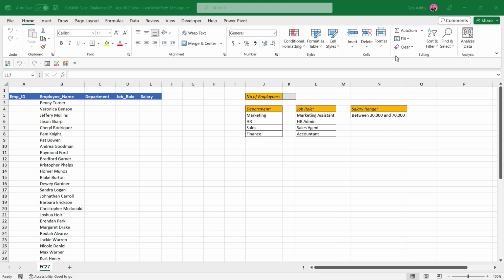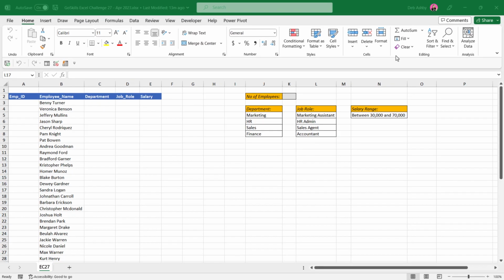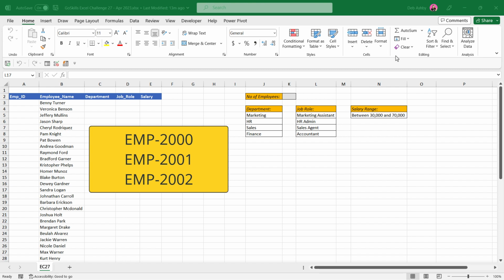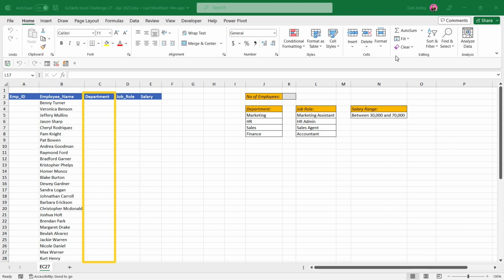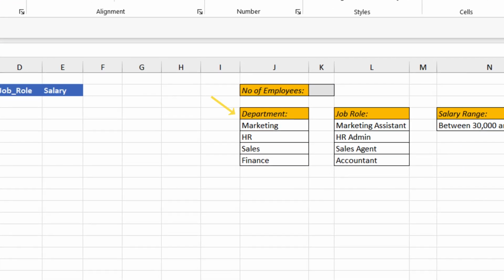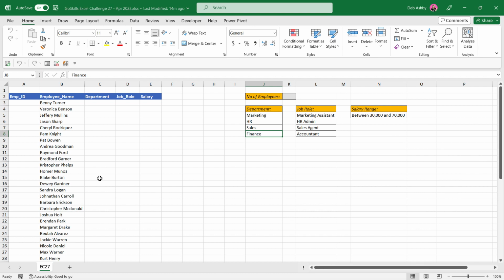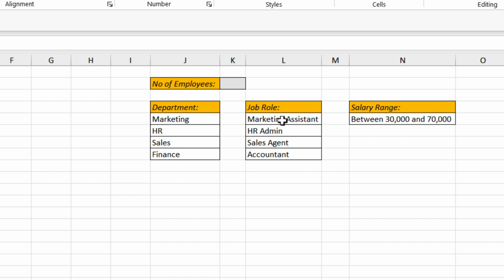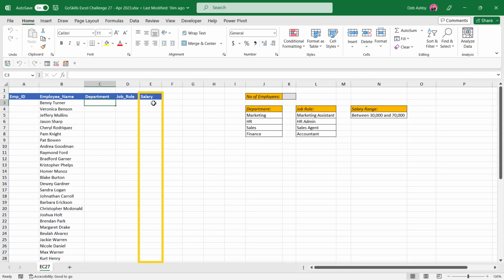GoSkills Excel Challenge 27 - April 2023: Create a Dataset Using Random Selection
For this challenge, we need to create a dummy dataset without manually entering data in each cell. 🥱Can you get Excel to minimize your inputs? What formulas will you use?

Become an Excel ninja with our Basic to Advanced Excel course, taught by Microsoft MVP Ken Puls